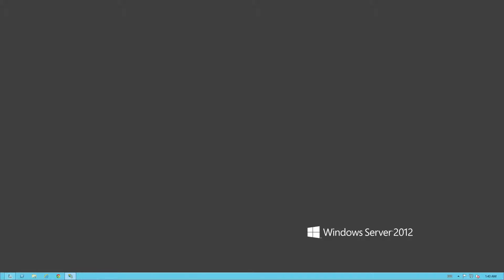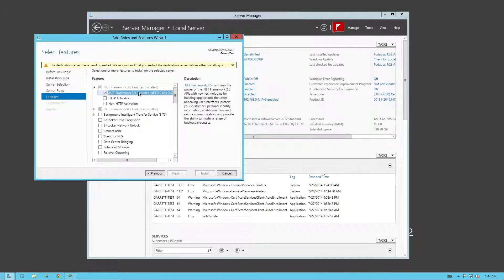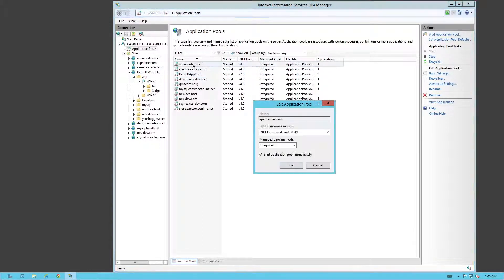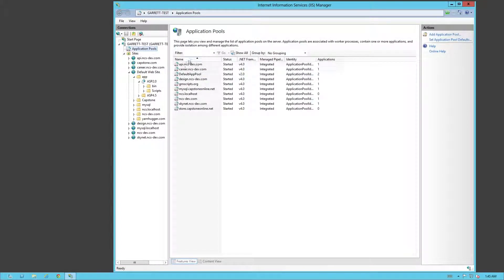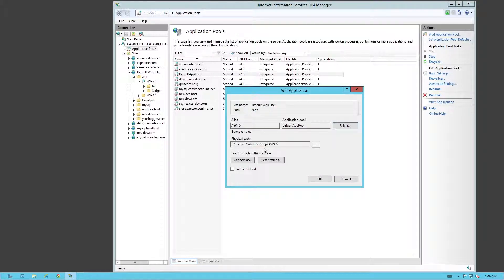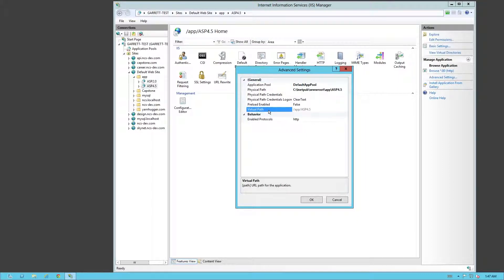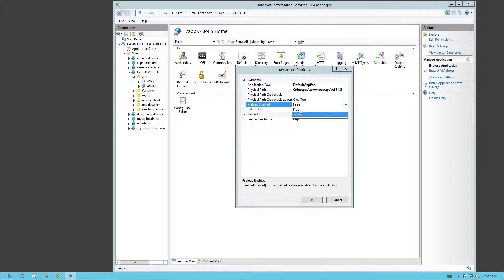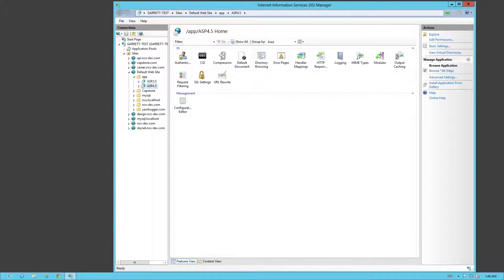Tutorial - Windows Server 2012 - .NET Install and IIS Applications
Windows Server 2012, how to install .NET Framework 2.0, 3.0 and 3.5. Along with an a simple overview of IIS Applications.

This can also be done the same way on Server 2012 R2.